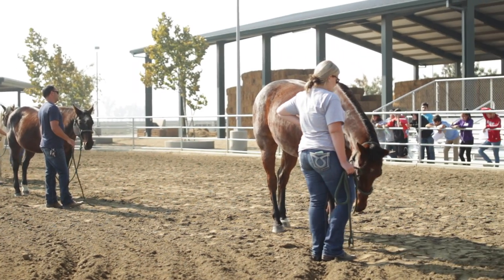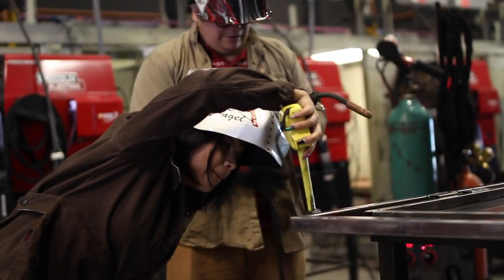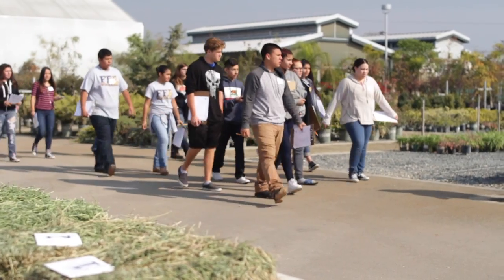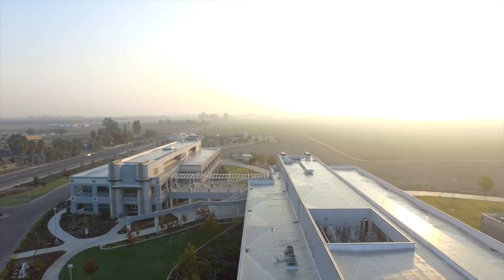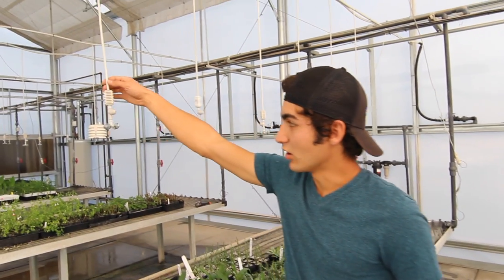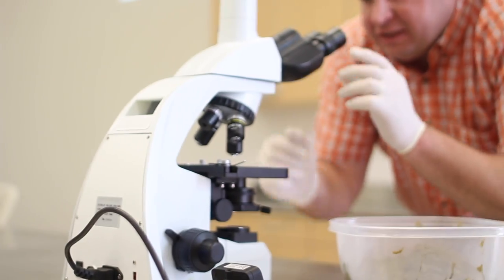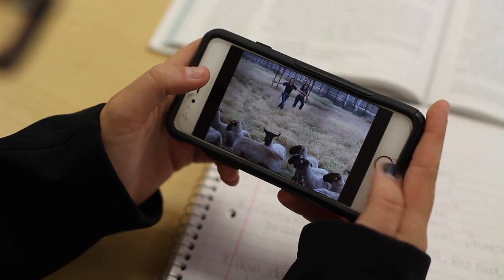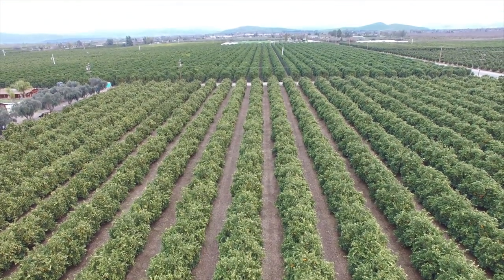College of the Sequoias Agriculture